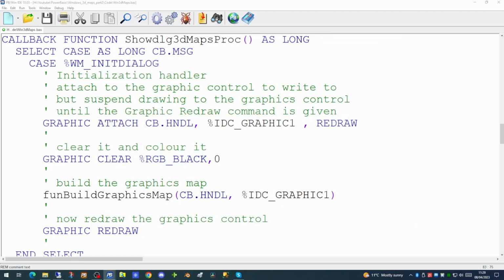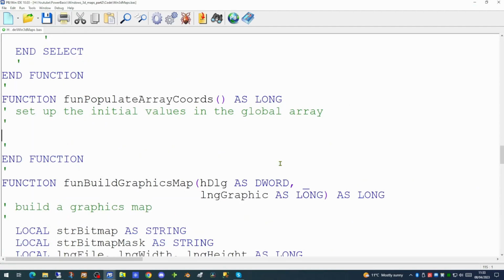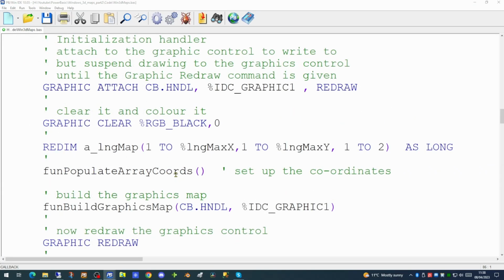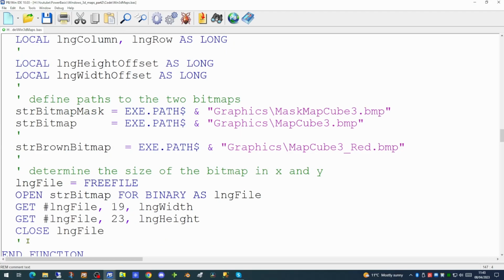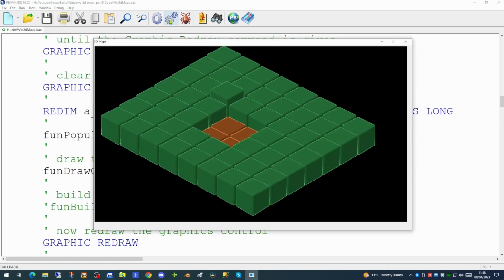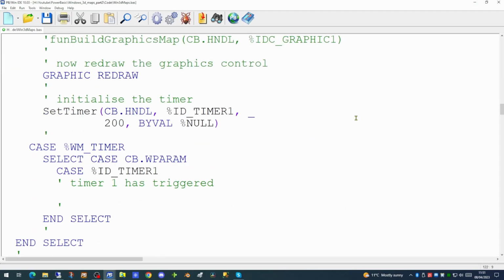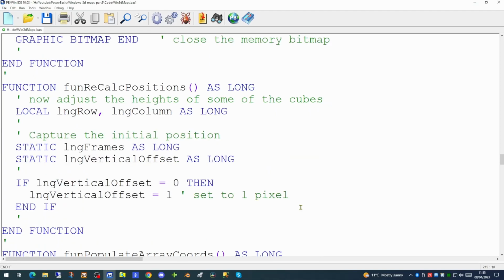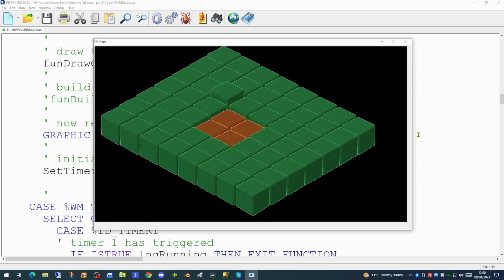PowerBasic Snippets - Tutorial on Isometric graphics - part 2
In this series of videos, which are aimed at those who have never coded in PowerBasic before, I cover one element of the language or programming - today it's the use of Graphics controls or windows to display animated Isometric graphics.

00:00 - Introduction
01:01 - Splitting the BuildGraphicMap function
02:27 - Population of the initial values
04:15 - Drawing the Graphics Map
07:23 - First Test run
07:51 - Animating the blocks
11:34 - Test running the animation
12:20 - Summary